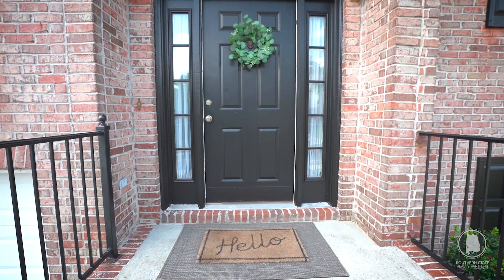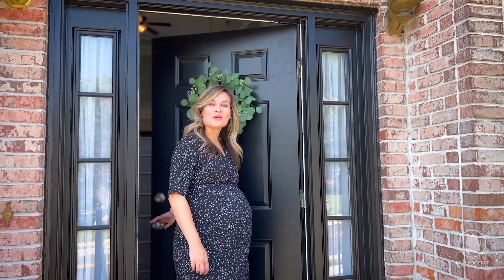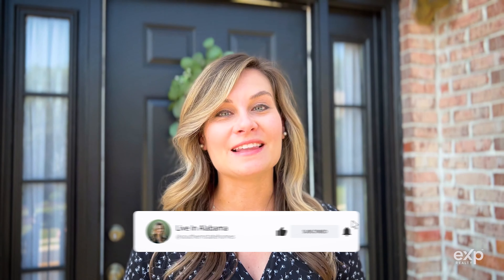Bluff Park MOVE-IN READY Home For Sale | Hoover Alabama | Living in Birmingham Alabama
Welcome to 655 Clearview Road, Hoover, AL 35226.
Move-in ready 4 bedroom home walking distance to restaurants, shops and grocery stores in the heart of Bluff Park! NO CARPET! Home features split bedroom layout with 4th bedroom and 3rd bathroom in basement area. 9ft smooth ceilings with crown molding throughout main level, newer luxury vinyl plank flooring, and walls still freshly painted completely untouched by wall art or photos. Kitchen updated with stainless steel appliances, new backsplash, new countertops, eating area and pantry! Spacious primary bedroom with on-suite bathroom features double sinks, separate shower, jetted tub, tile floor and walk-in closet. Basement offers addition living room, bedroom, full bathroom and laundry room. Enjoy the large FLAT backyard as well! Roof is between 4-5 years old and AC is between 3-4 years old per sellers. Massive TWO car garage with TONS of extra storage room. Zoned for Bluff Park elementary school.

Agent: Chelsea Musser, Southern State Realty Partners
Brokered by: eXp Realty
🤔Thinking of Moving to Birmingham Alabama?
📅Schedule a Zoom Call So We Can Meet "In Person":
If this is your first time to this channel, and you want to know everything about eating, sleeping, working, playing, the good, and the bad of living in Birmingham Alabama, then subscribe▶ and tap the bell🛎 for notifications so you can be the first to know about the current market in Birmingham Alabama.😁

We get calls and emails everyday from people just like you, looking for help on making their move to Birmingham Alabama and we absolutely love it.😍 Whether you are moving in a month or in a year, give us a call☎, shoot us a text📝, or send us an email📨 so we can help you make a smooth move to Birmingham Alabama.

ID: VAEZ59NTJM